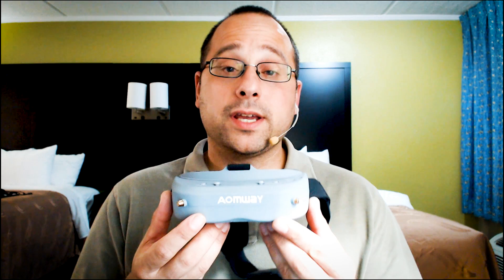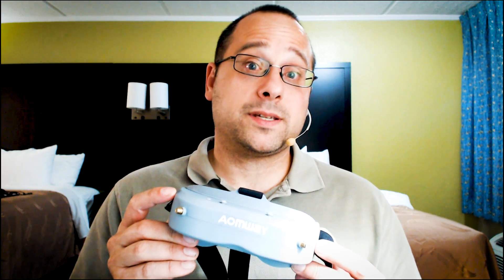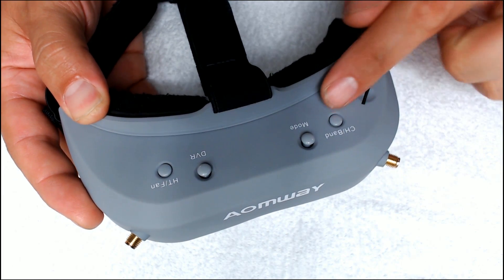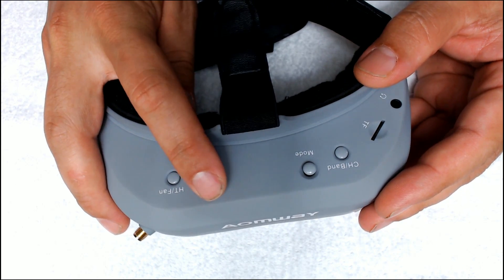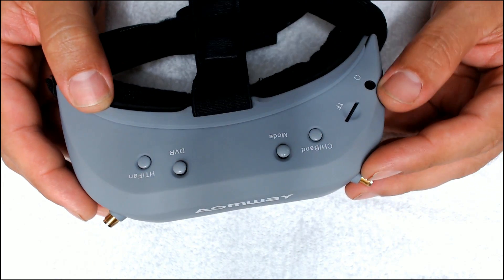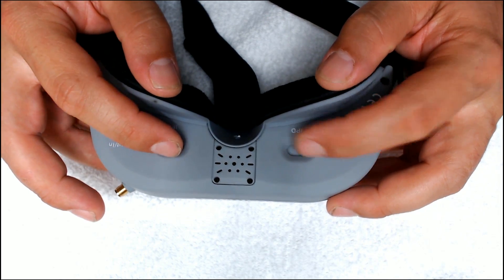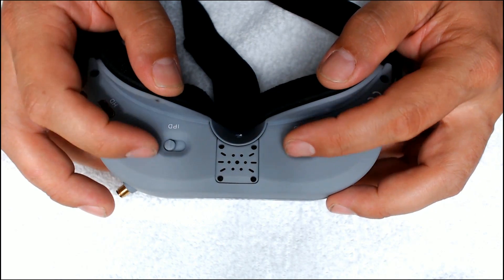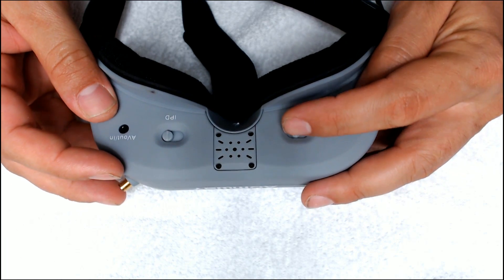Aomway Commander Review | UNBELIEVABLE FEATURES FOR ONLY $350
The Aomway Commander FPV goggle brings a lot to the table for only $350: diversity receiver, 854x480 WVGA screens, HDMI input, 3D image support, switchable 16:9 and 4:3 aspect ratio, and the list goes on... I'll give you a close look at these goggles, and I'll tell you two things about them that I absolutely hate.

If it was ever in stock again, you could purchase the Aomway Commander on Banggood